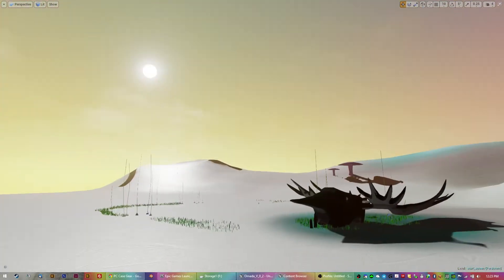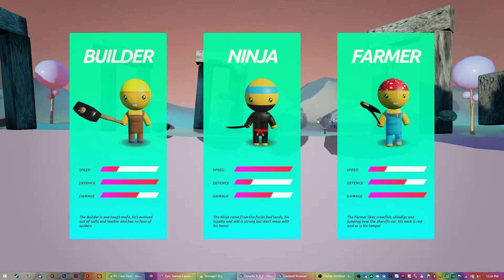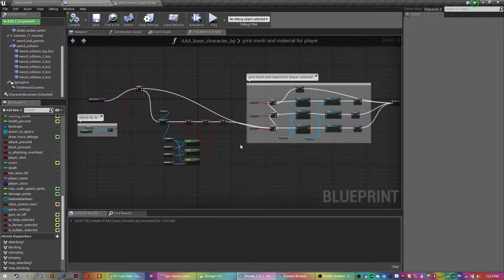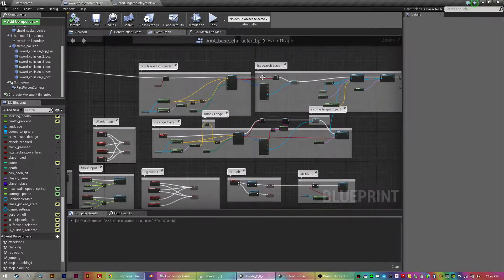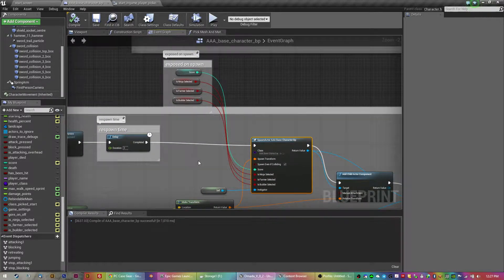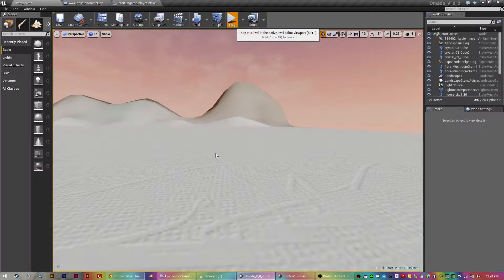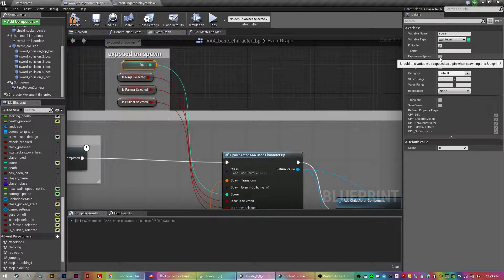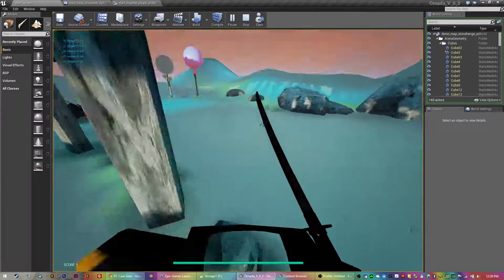Expose on Spawn Tutorial - Unreal Engine 4 (4.7) used to help workaround a packaging bug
I just figured out what the expose on spawn button is for! It's really only useful when spawning actors. It actually places a pin on your spawn actor node so you can pass variables from your dead or destroyed player to your new spawn. It all came from a problem packaging my game in 4.7 (apparently fixed in 4.8 but the victory plugin is not compatible yet). The problem being a bug in Unreal Engine 4 that loses all the variables in child blueprints on packaging. So, I couldn't use blueprint classes for spawning my dudes. I basically needed a boolean telling me what the character was and switch audio, weapon and material in that.